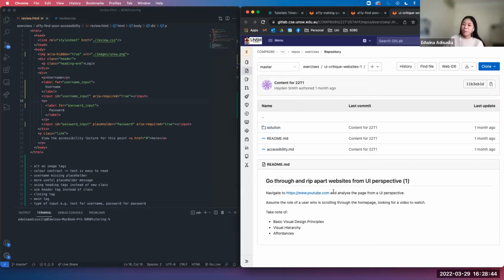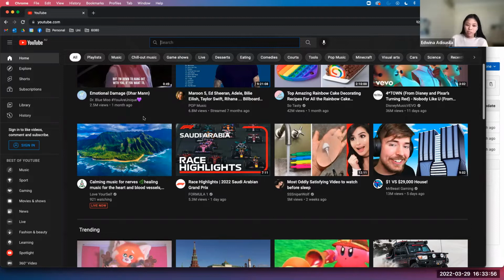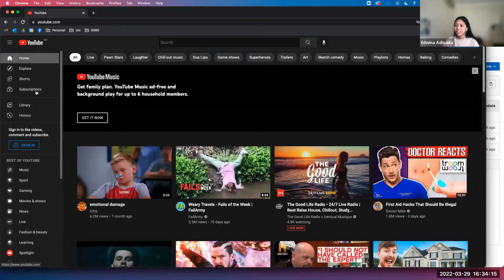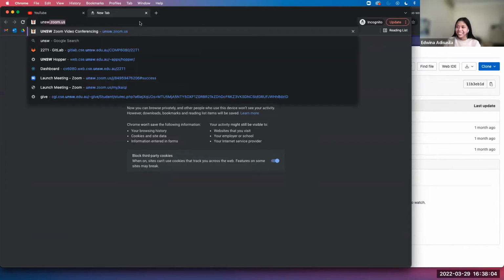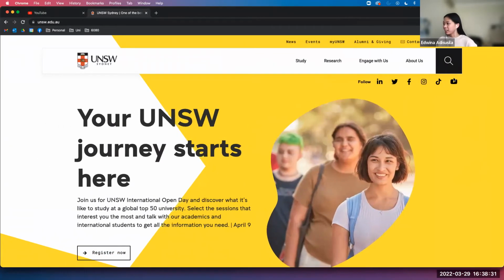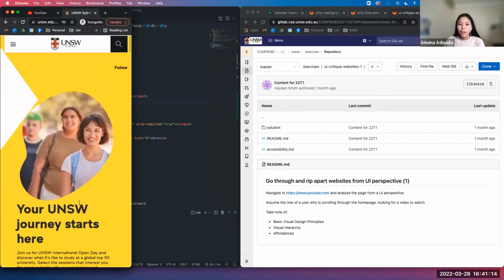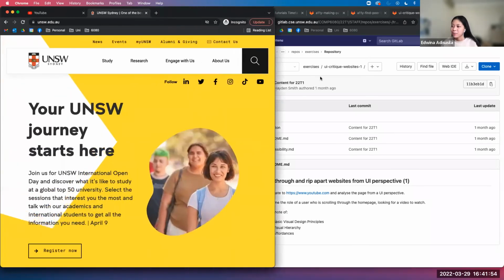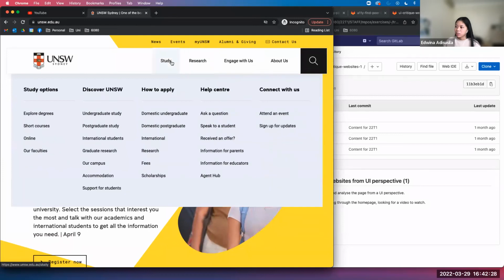COMP6080 Tutorial - ui-critique-websites-1